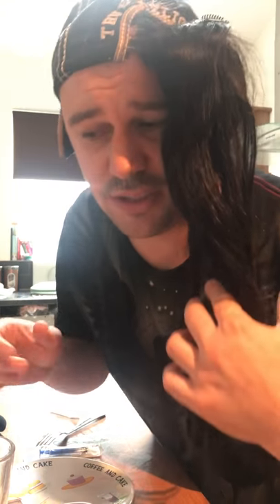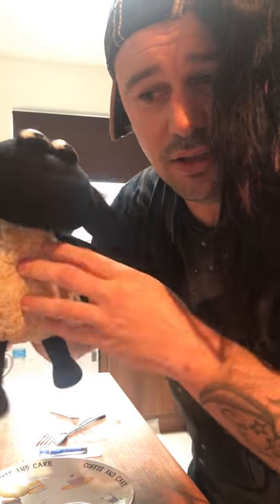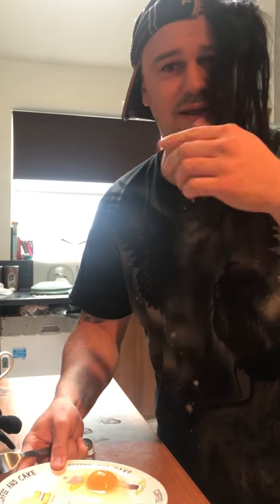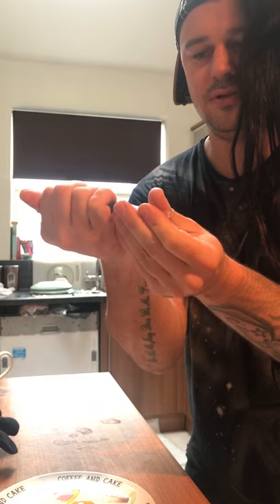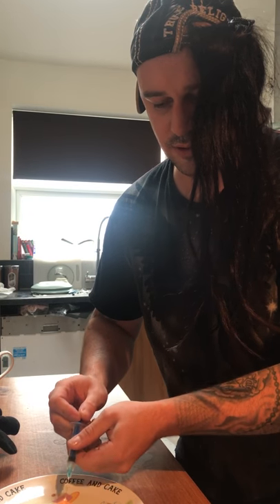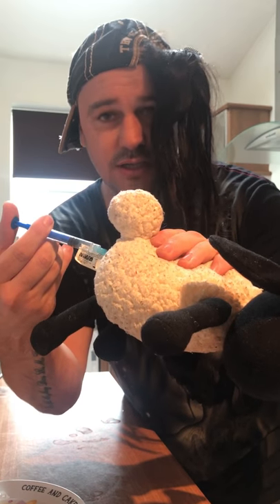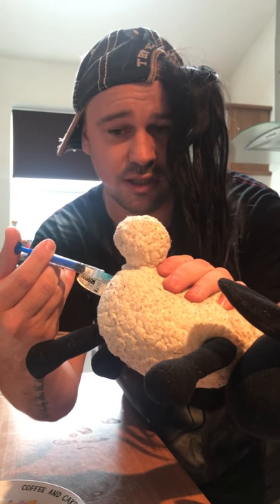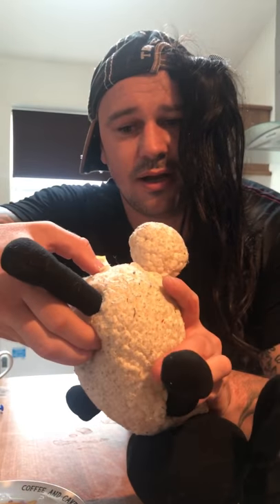Diego Diaries 2.0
My course in Artificial insemination !